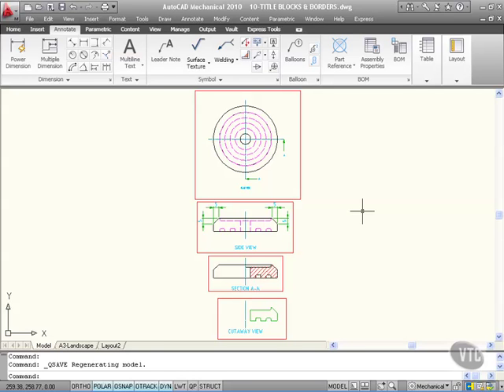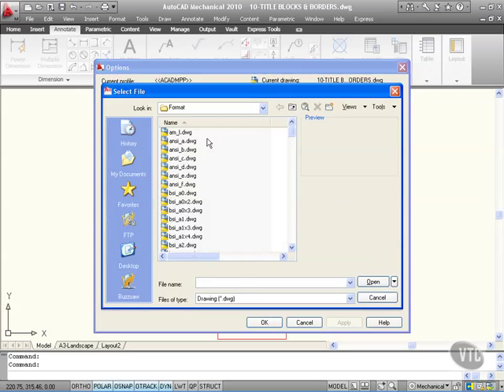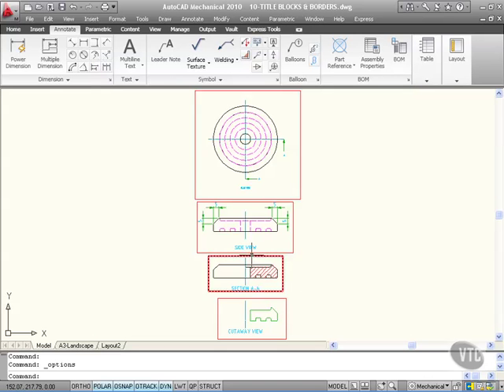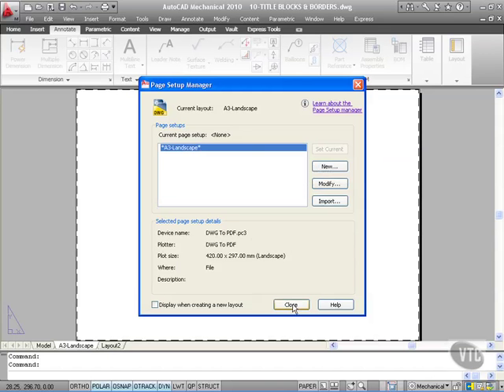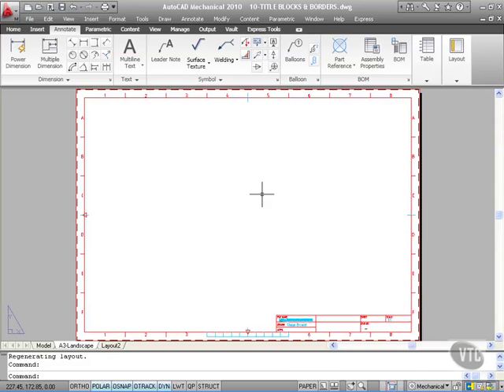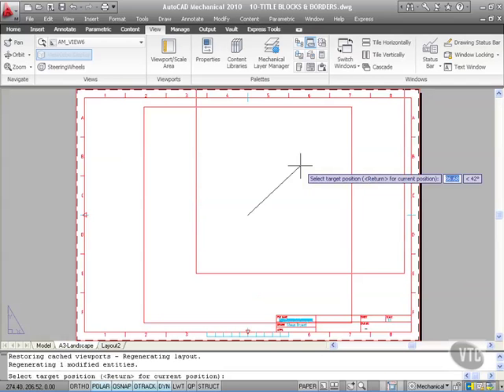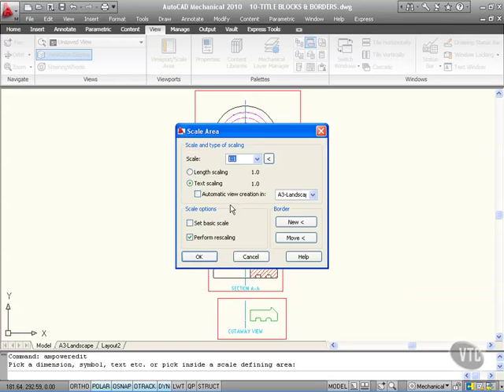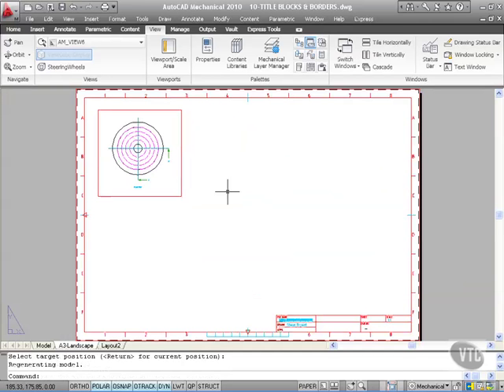Autocad Mechanical: Drawing Sheets - Title Blocks & Borders